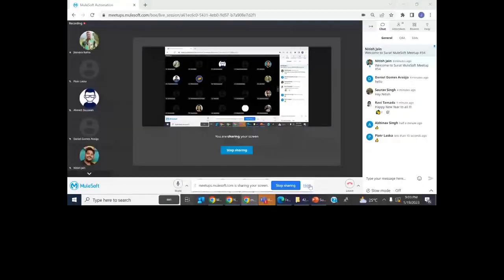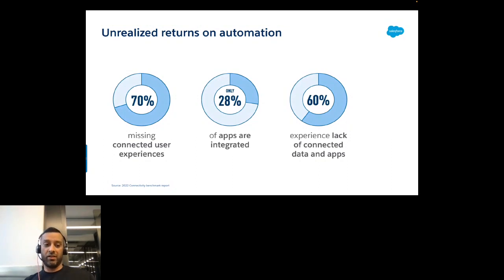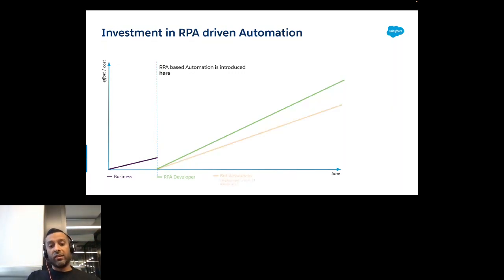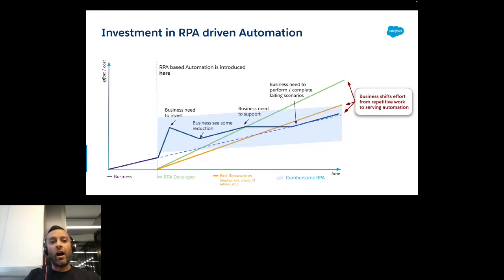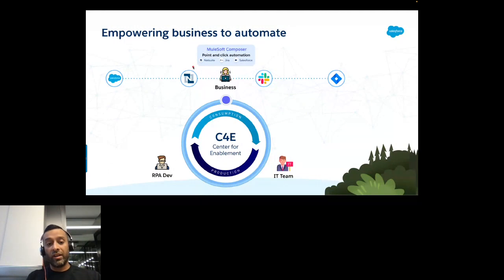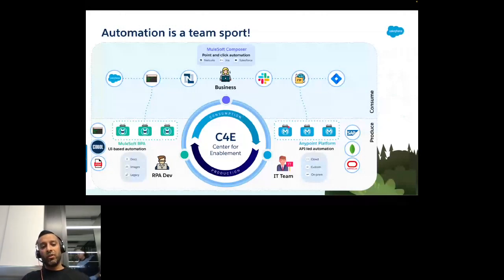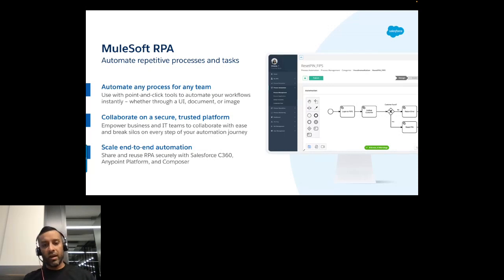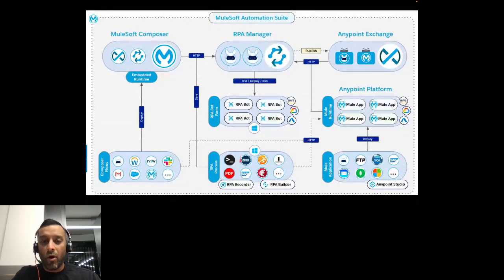Surat MuleSoft Meetup#54 - MuleSoft Automation